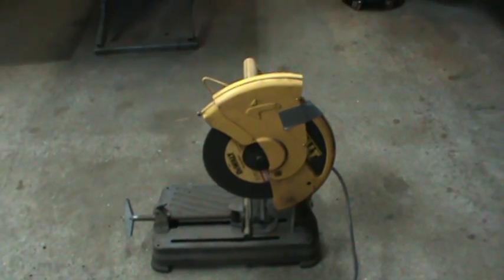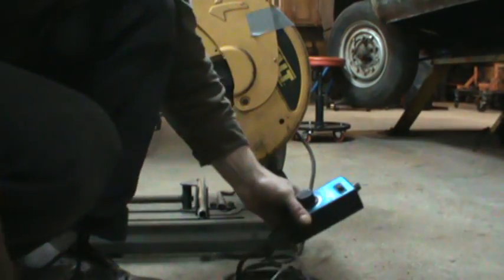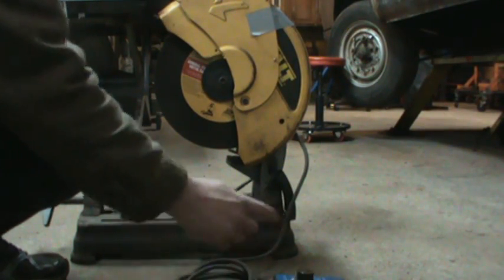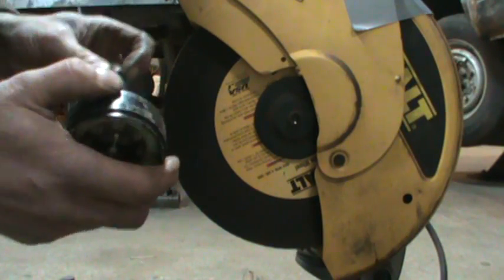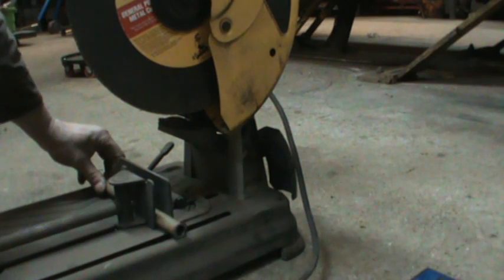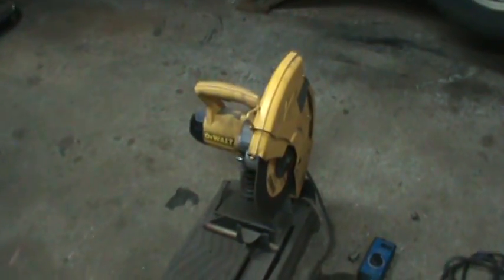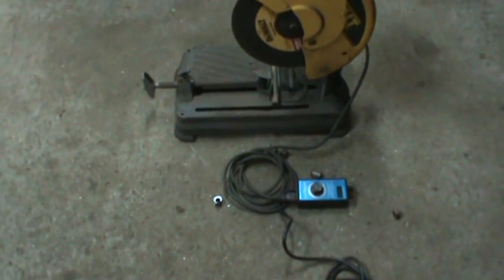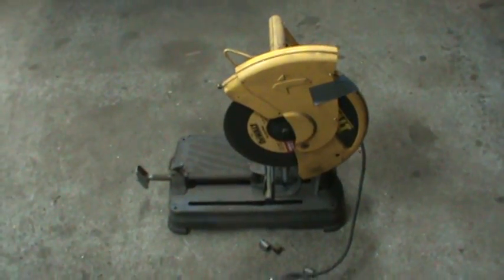running a dewalt chop saw with a router controller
trying to slow a chop saw down so it can run a deablo metalcutting blade